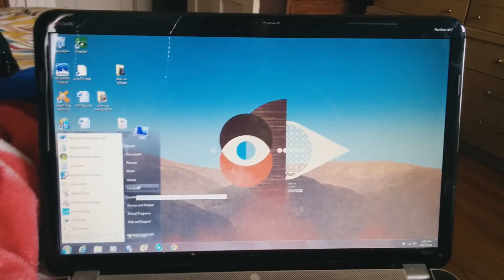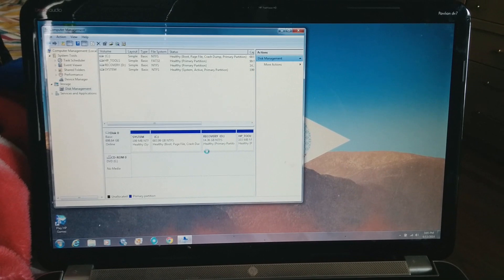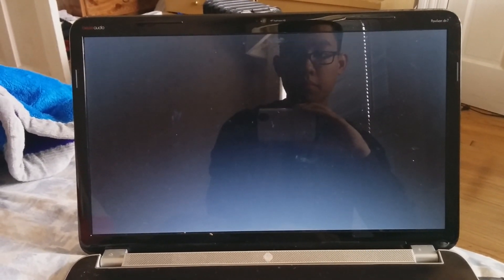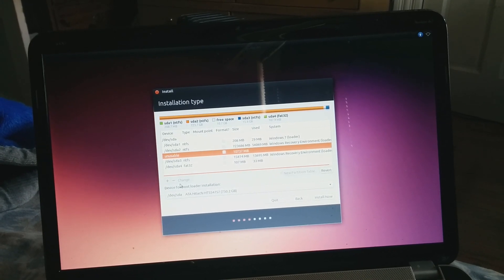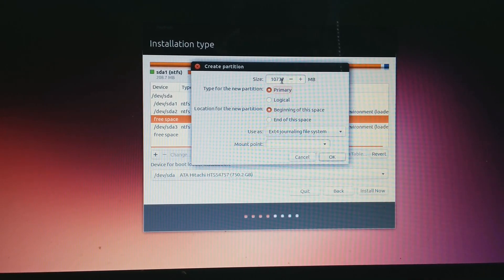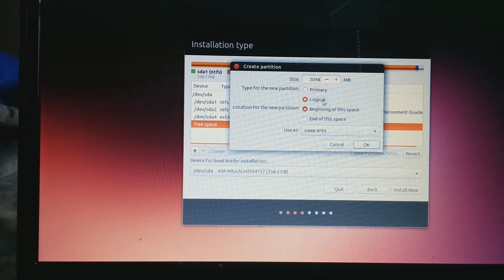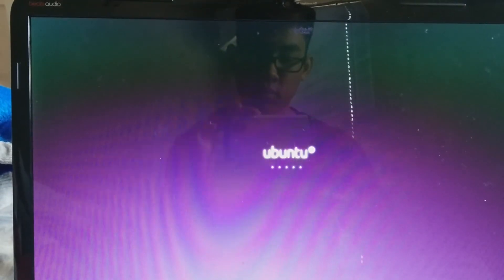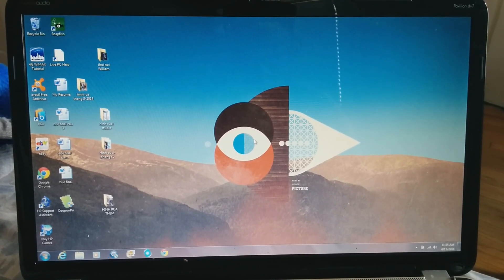How to Dual Boot Windows 7 and Ubuntu 13.10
How to Dual Boot any Windows OS and Ubuntu

1) Go to Start, Right Click Computer, and Click Manage
2) Go to Disk Management underneath Storage
3) Right Click the Biggest Local Hard Drive Partition and Shrink Volume
4) Shrink Volume at least 5.9 GB for a Partition for Ubuntu
5) Have a Bootable USB or Disk of Ubuntu
6) Restart Computer
7) Press F2, F8, or F10 to access the Utility Setup
8) Change the Boot Order to boot USB or Disk before Hard Drive
9) Restart Computer
10) Boot USB or Disk that has Ubuntu
11) Install Ubuntu, Continue, Continue, Select Something Else, Continue
12) Under the Partition Table, you can only have 4 sda's
13) For the free space, make sure that you leave at least 256 MB for a swap area (which is the boot loader selector)
14) Create a Partition, Primary, Ext4 Journal, on mount / (at least 5.9 GB)
15) Create a Partition for Logical, swap area (at least 256 MB)
16) Select the Partition for Ubuntu (5.9 GB) that you set for Ext4 Journal and Install Ubuntu
17) Fill in the information for the user, password, time zone, etc
18) Wait until the computer finishes set-up of Ubuntu
19) When you restart the computer, you should see a Grub Boot Loader Selection menu
20) Select Ubuntu or Windows 7